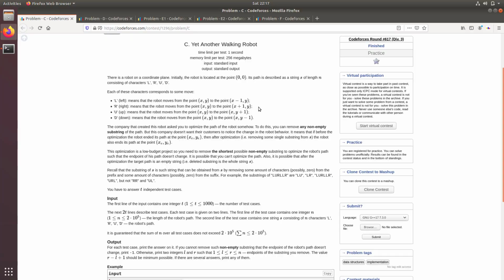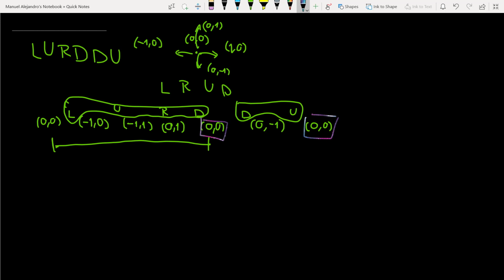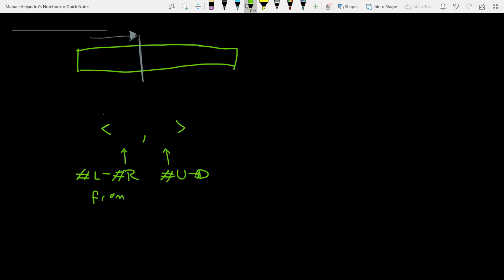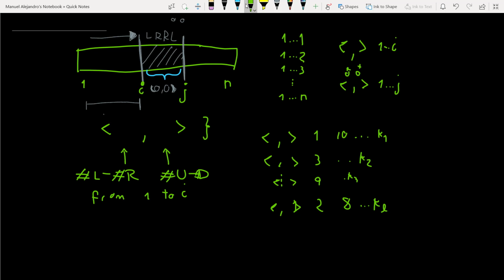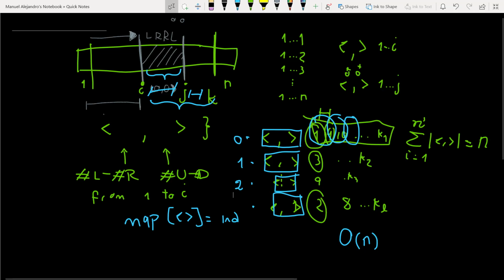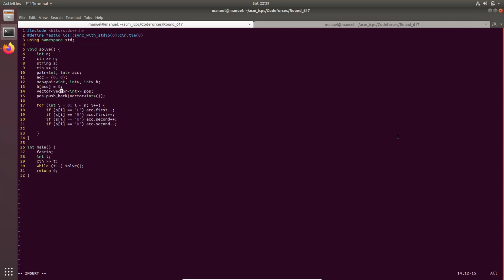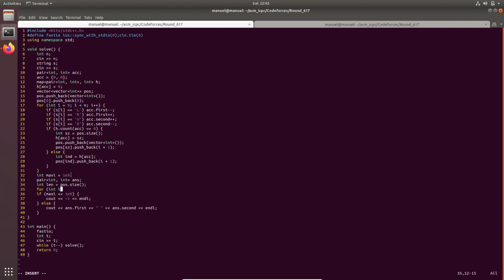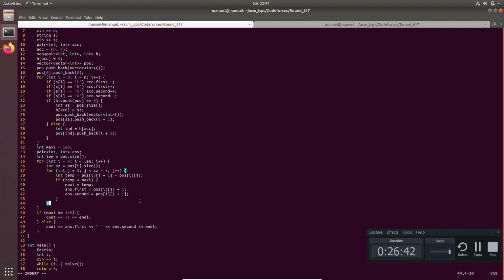Codeforces Round #617 (Div. 3) C. Yet Another Walking Robot